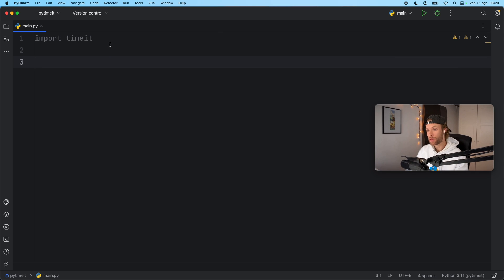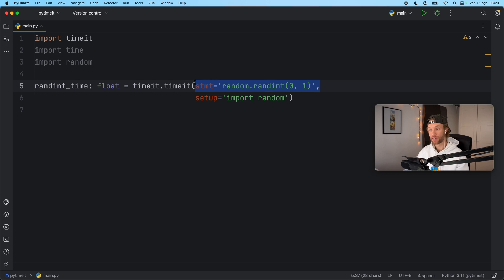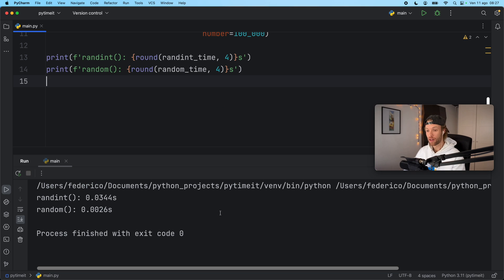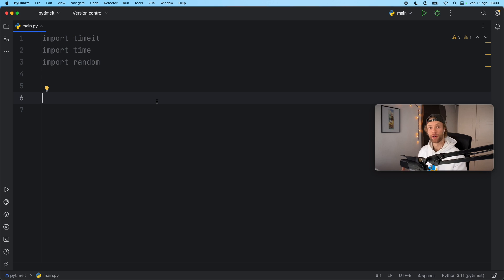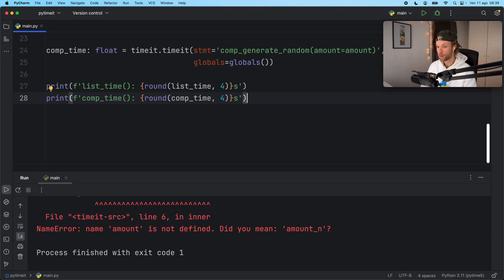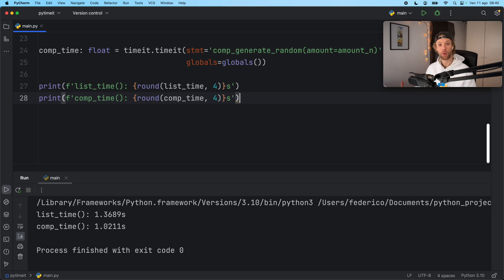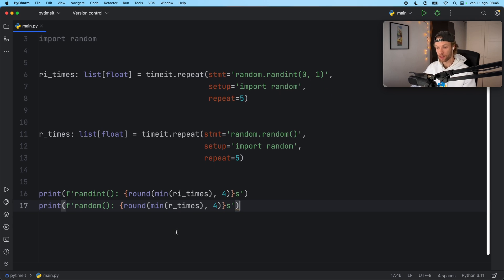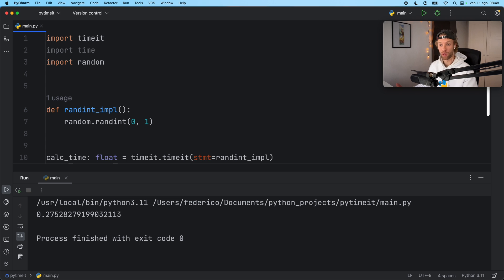The EASY Way To Time Your Python Code Performance (ft. timeit)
This is one of the easiest ways to time your code performance in Python. That's right, we will be using the timeit module here to time small snippets of code in Python. Timeit is an in-built module which means we don't have to install anything, we can just use it immediately!

00:00 Intro
00:16 Using timeit
03:49 Important!
04:22 Garbage collection
04:42 Globals
08:36 Different versions
09:18 repeat()
12:07 An alternative
13:14 Wrapping it up